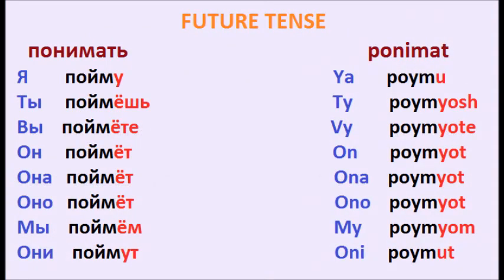Popular Russian Verbs Lesson #16 (to UNDERSTAND)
ПОНИМАТЬ – Ponimat – Understand.

PRESENT TENSE:

Я понимаю. Ya ponimayu. I understand.
Ты понимаешь. Ty ponimayesh. You understand.
Вы понимаете. Vy ponimayete. You understand.
Он/она/оно понимает. On/ona/ono ponimayet. He/she/it understands.
Мы понимаем. My ponimayem. We understand.
Они понимают. Oni ponimayut. They understand.

Ты меня понимаешь? Ty menya ponimayesh? Do you understand me?
Понимаете, просто у меня не было времени. Ponimayete, prosto u menya ne bylo vremeni. You know (lit.: understand), I just didn’t have time.
Мы понимаем, что Вам сейчас сложно. My ponimayem, chto Vam seychas slozhno. We understand that you’re in trouble now.

PAST TENSE:

Я понял/а. Я понимал/а. Ya ponyal/a. Ya ponimal/a. I understood.
Ты понял/а. Ты понимал/а. Ty ponyal/a. Ty ponimal/a. You understood.
Вы поняли/понимали. Vy ponyali/ponimali. You understood.
Он понял/понимал. On ponyal/ponimal. He understood.
Она поняла/понимала. Ona ponyala/ponimala. She understood.
Мы поняли/понимали. My ponyali/ponimali. We understood.
Они поняли/понимали. Oni ponyali/ponimali. They understood.

Я понял = a complete action. Я понимал = an incomplete action.

Ты поняла, что он сказал? Ty ponyala, chto on skazal? Did you understand what he said?
Он понял, что был не прав. On ponyal, chto byl ne prav. He realized that he wasn’t right.
Они понимали, что что-то пошло не так. Oni ponimali, chto chto-to poshlo ne tak. They realized that something went wrong.

FUTURE TENSE:

Я пойму. Ya poymu. I will understand.
Ты поймёшь. Ty poymyosh. You will understand.
Вы поймёте. Vy poymyote. You will understand.
Он/она/оно поймёт. He/she/it will understand.
Мы поймём. My poymyom. We will understand.
Они поймут. Oni poymut. They will understand.

Не волнуйся, они всё поймут. Ne volnuysya, oni vsyo poymut. Don’t worry, they’ll understand everything.
Когда вырастешь - поймёшь. Kogda vyrastesh – poymyosh. When you grow up, you’ll understand.